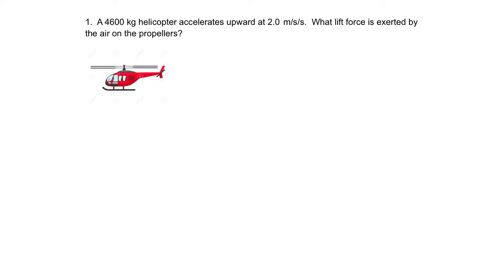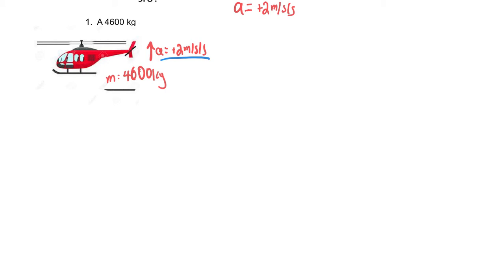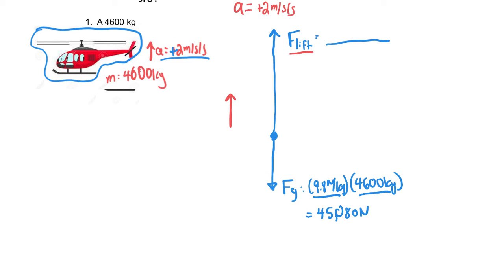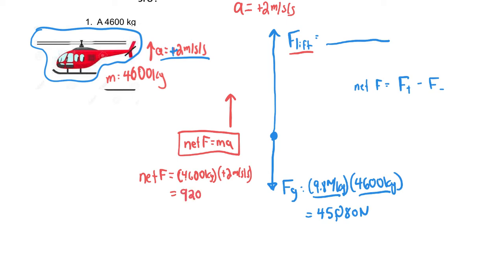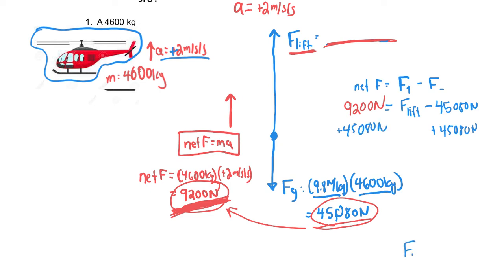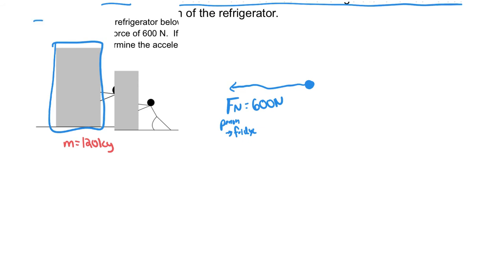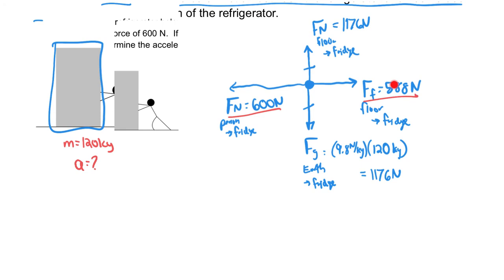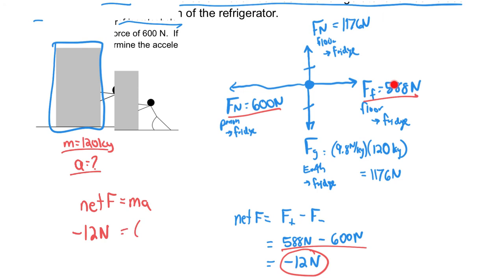Unbalanced Forces Examples